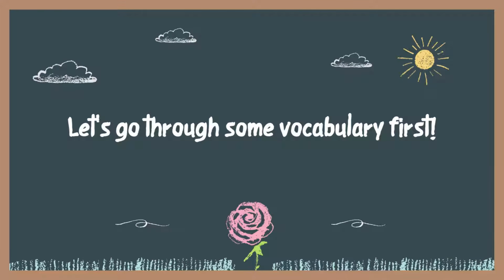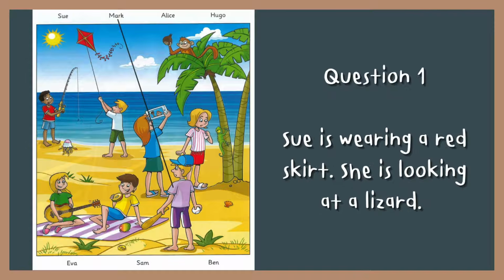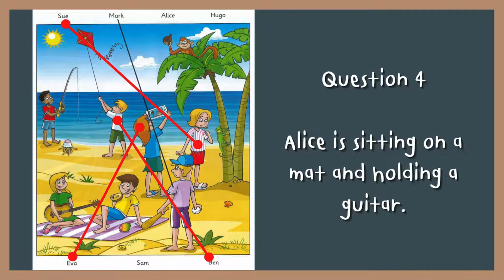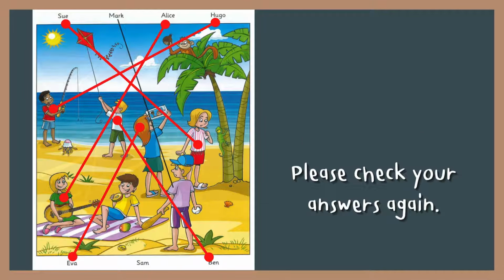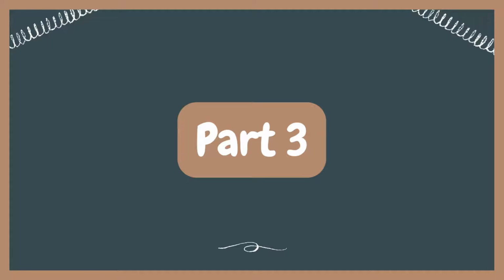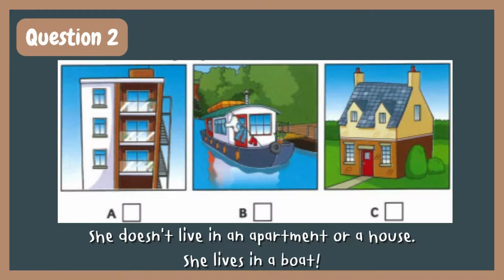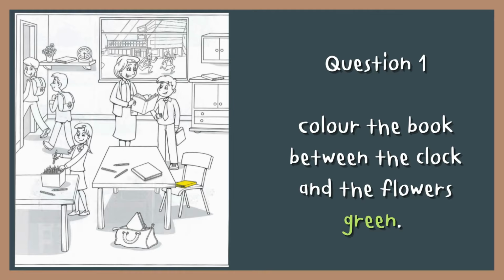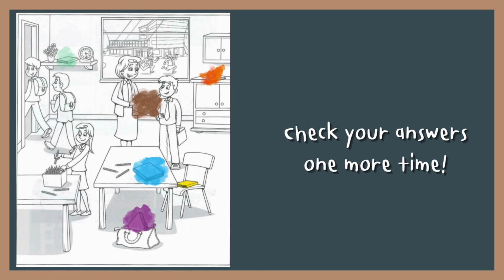✨ Cambridge Starters KS2 – Lesson 9 (Nov 1) : Listening ✨劍橋 Starters KS2 – 第9課：聆聽✨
✨📚Let’s practice our listening skills in simple English using the Cambridge Starters syllabus! 📚✨